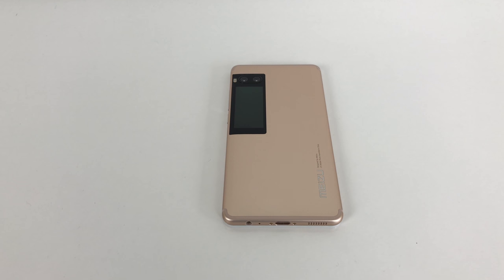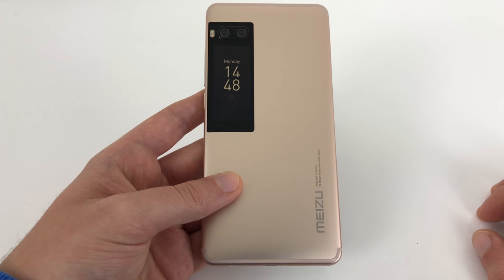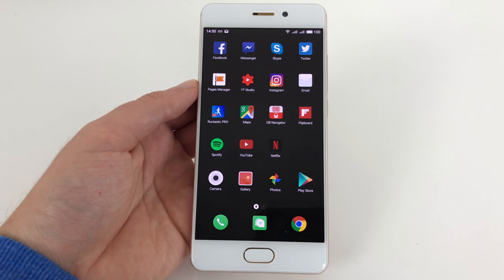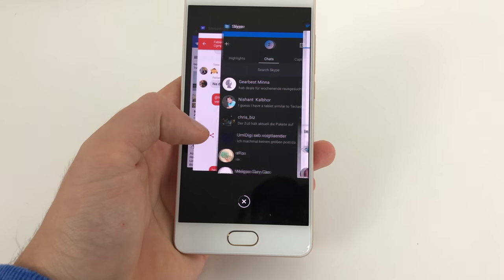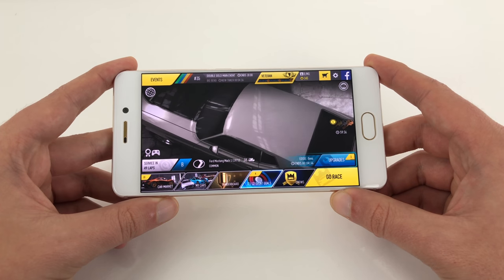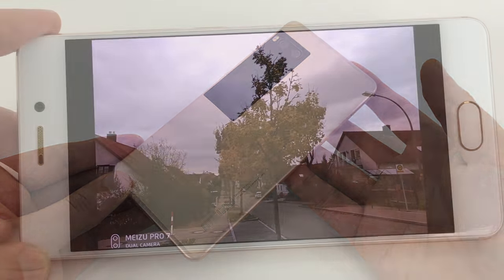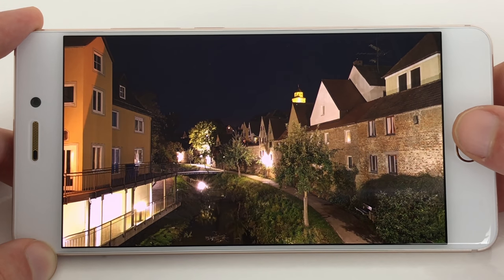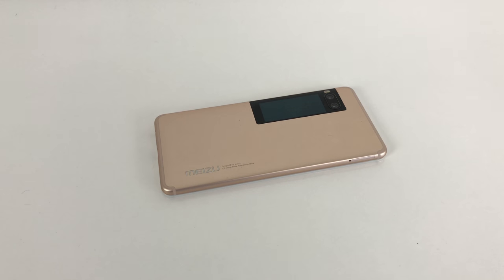Meizu Pro 7 (Helio P25) Unboxing & First Impressions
Meizu Pro 7 unboxing and first impressions (Helio P25 version).

➡️ Meizu Pro 7
- Mediatek Helio P25 Octa-Core
- 5.2-inch Super AMOLED Screen (1920 x 1080)
- Full Metal Unibody Design
- 64GB eMMC 5.1 Memory
- 4GB LPDDR4X RAM
- Front Facing Fingerprint Scanner
- Flyme OS 6 based on Android Nougat
- Dual Rear Camera (2x Sony IMX386)
- 16MP Front Camera
- Rear Secondary Informational Touch Display (AMOLED)
- HiFi Audio (Cirrus Logic CS43130)
- Dual SIM
- 3,000mAh Battery
- 7.3mm thin
- 4G FDD LTE: 1/3/7
- 3G WCDMA 850/900/1900/2100MHz
- 2G GSM 850/900/1800/1900MHz
- WLAN 802.11a/b/g/n
- Bluetooth 4.2
- GPS, A-GPS, GLONASS, BDS